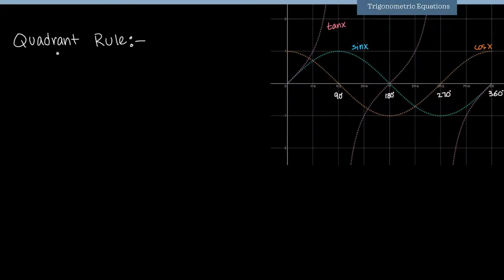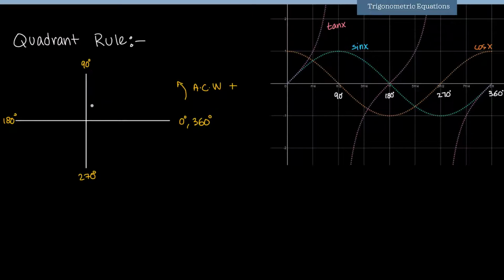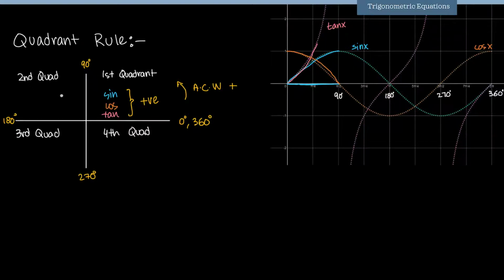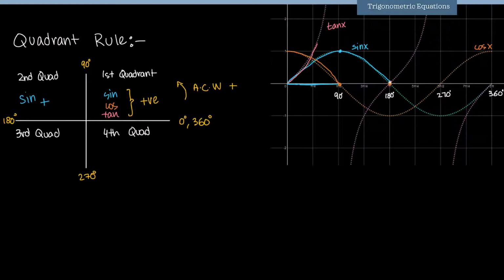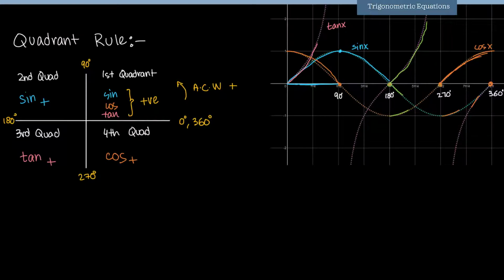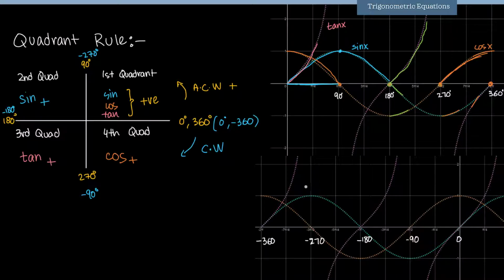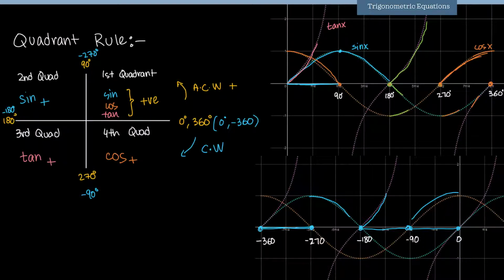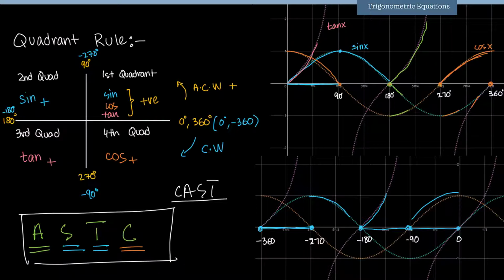The Quadrant Rule (ASTC/CAST RULE)